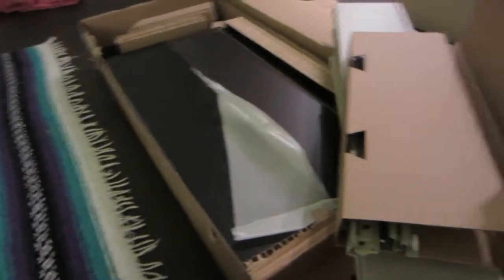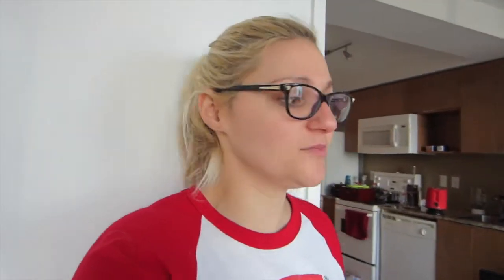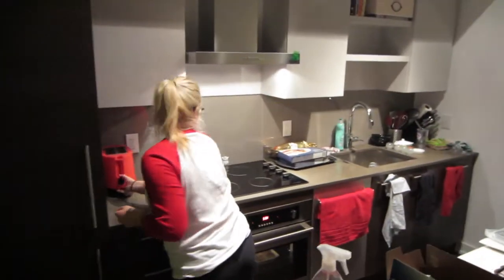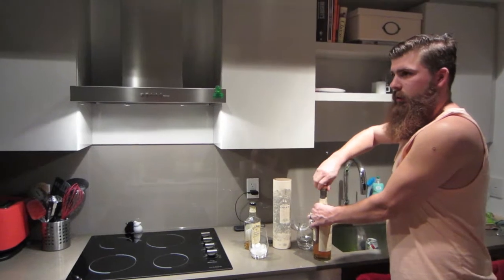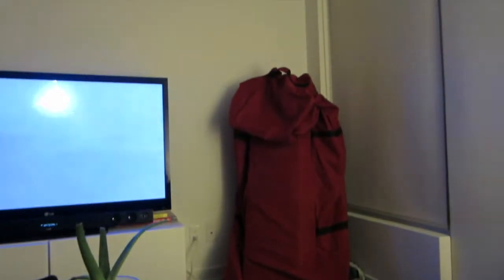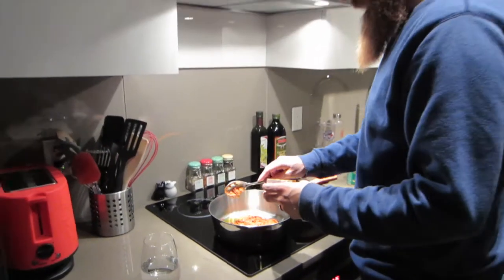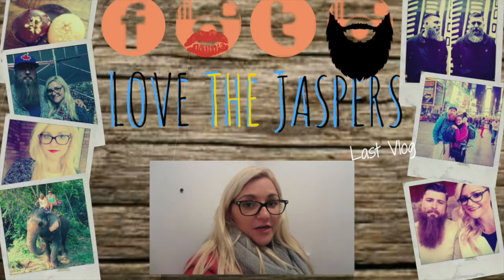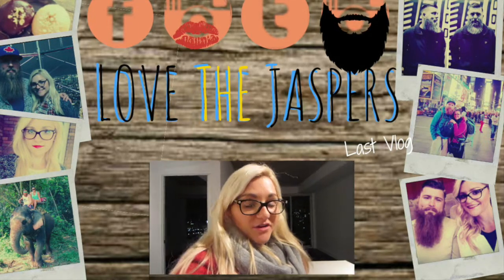We Moved!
We Moved into our New Condo